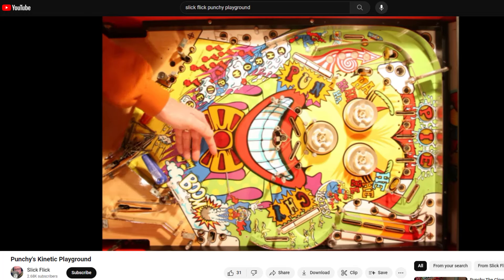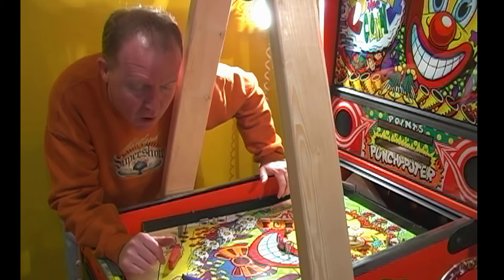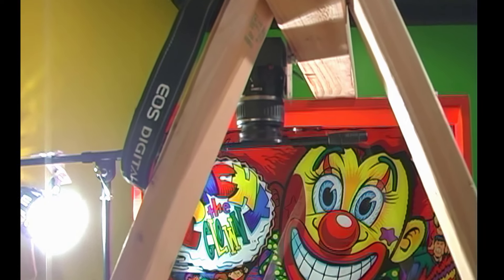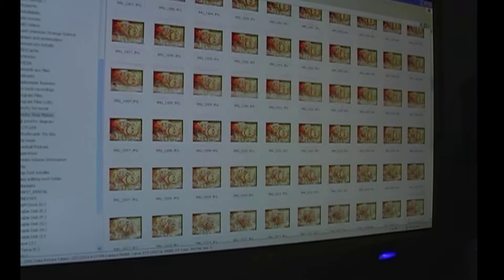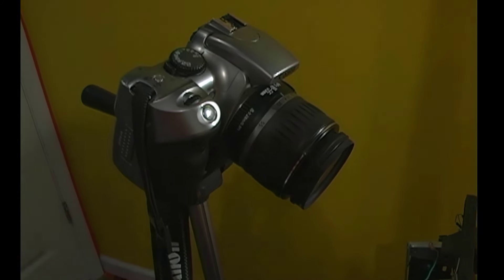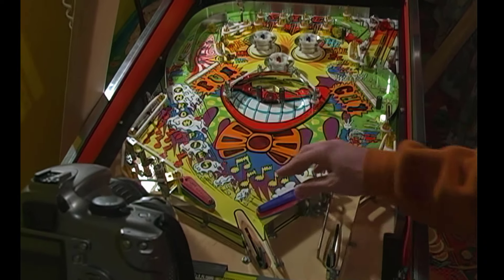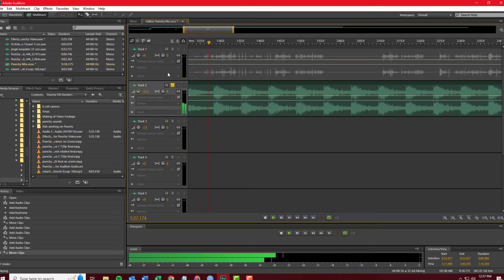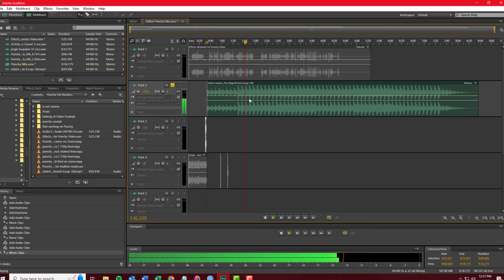Making A Pinball Machine Stop-Motion Animation - Punchy's Kinetic Playground (How it was Made!)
Originally created in 2010, this video has it's first ever release in 2024, charting the process from mostly original footage about how this stop motion animation was made. At the time, I used Avid Studio to create the video and a combination of Pro Tools and Adobe Audition to create the audio soundtrack.

Would you like to see a modern full sized pinball machine assembled as a stop motion animation? There's one way to convince me. Nothing is worse than having the algorithm forget all about your piece of art. Only you can prevent that.

The amazing soundtrack tune "Robert Meyers - The Magnificient Escape" can be heard in its entirety here:
Please visit his video and LIKE it!

If you haven't seen the original stop-motion video - catch the pop-up at the end of this video and click on the link.

CONTENTS
00:00 Intro from 2024
01:51 Overview of the Pinball Machine
04:08 Camera, Rig, & Lighting
08:05 20X Speed Setup and Shooting
09:15 Last Night of Shooting
12:58 Audio Design and Editing